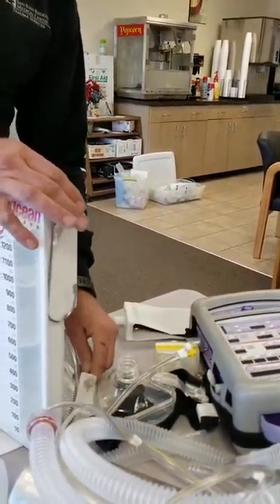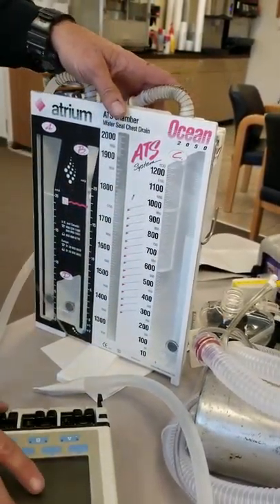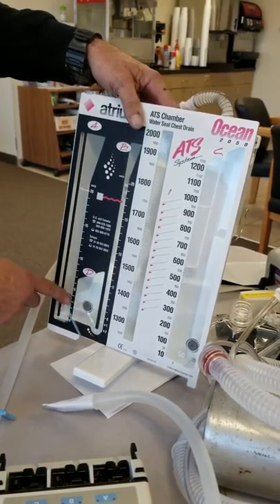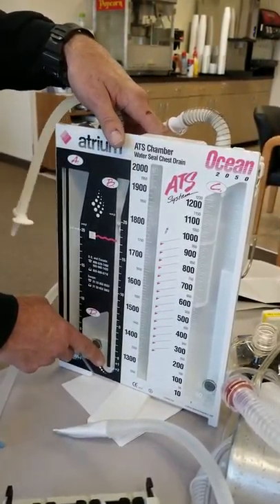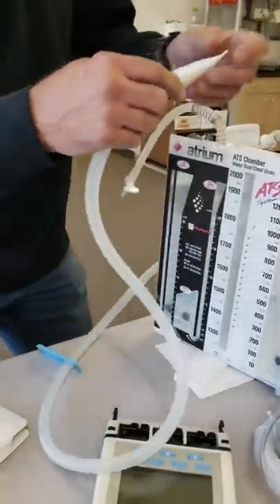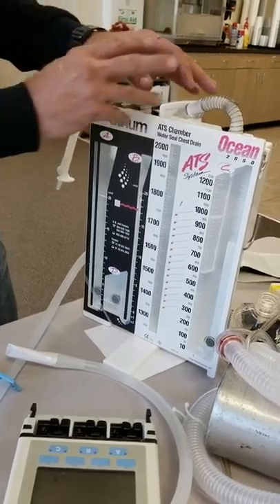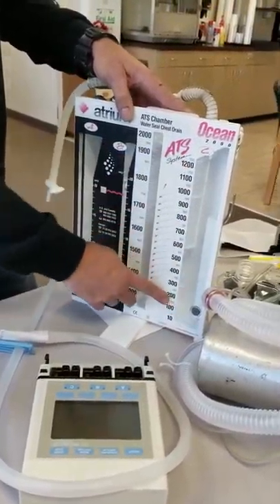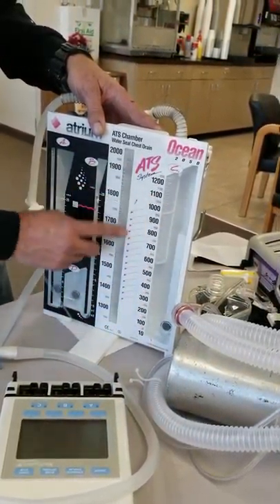GMF Chest Tube Review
Transporting a patient with a chest tube.

The Video Content has been made available for informational and educational purposes only.  GMF505 does not make any representation or warranties with respect to the accuracy, applicability, fitness, or completeness of the Video Content.

The Video Content is not intended to be a substitute for professional medical advice, diagnosis, or treatment. Always seek the advice of your physician or other qualified health providers with any questions you may have regarding medical treatment and equipment. Never disregard professional medical advice or delay in seeking it because of something you have read or seen on GMF505 youtube channel.

GMF505 hereby disclaims any and all liability to any party for any direct, indirect, implied, punitive, special, incidental or other consequential damages arising directly or indirectly from any use of the Video Content, which is provided as is, and without warranties.